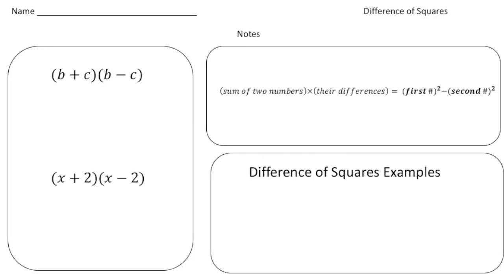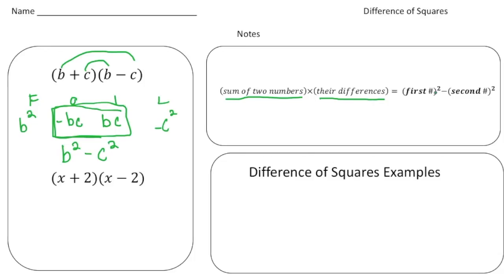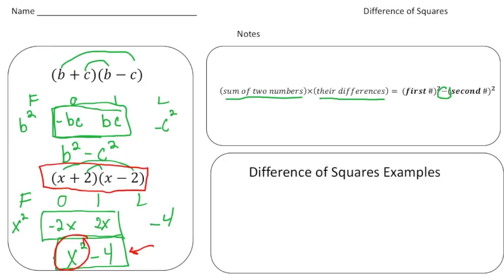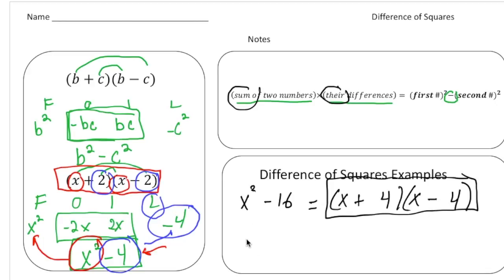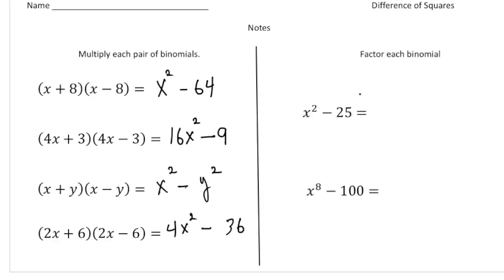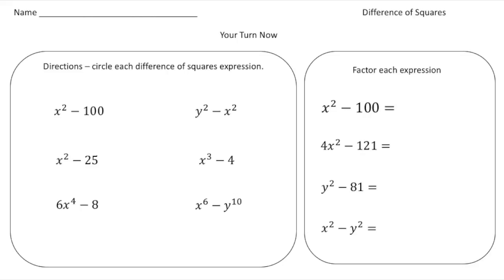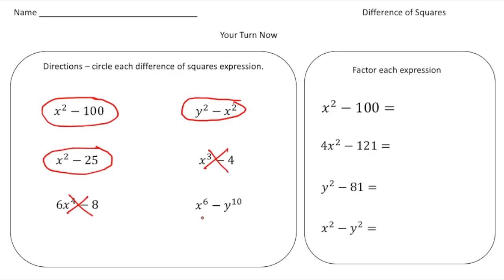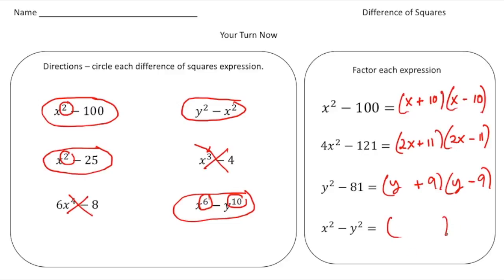Difference of Squares (Part 1) | Math Made Easy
Unlock the concept of the difference of squares in this easy-to-understand tutorial!